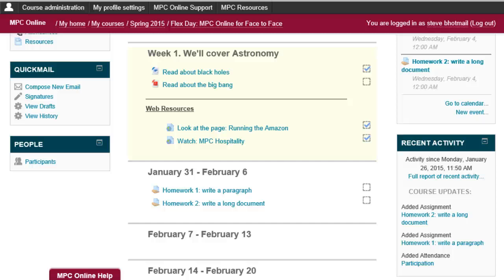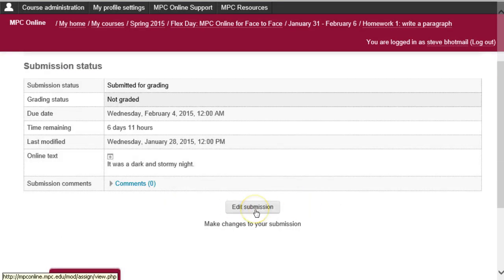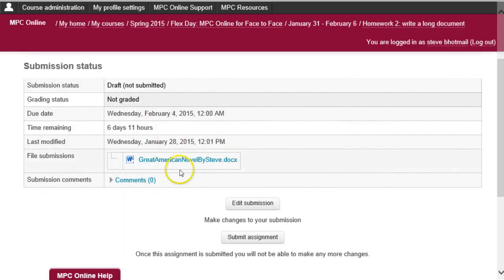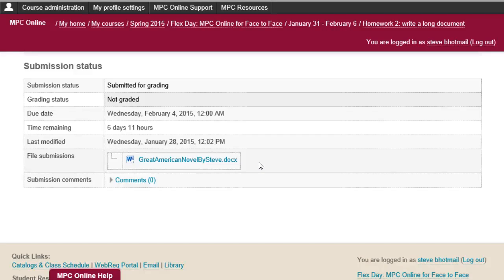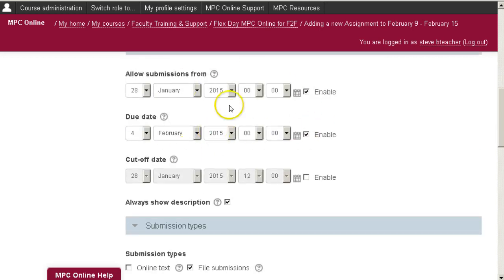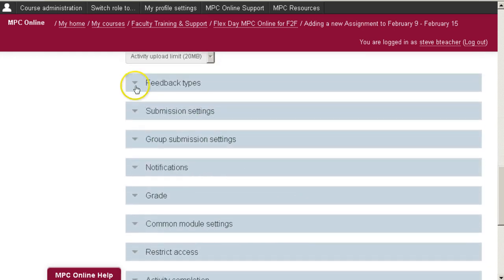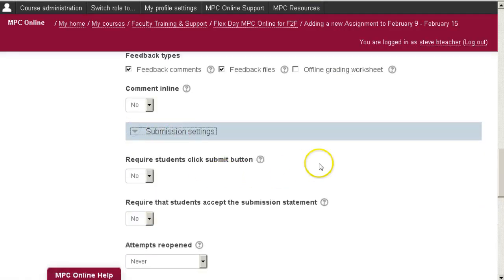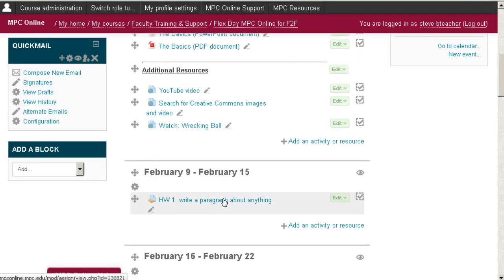Faculty Basics: Assignments